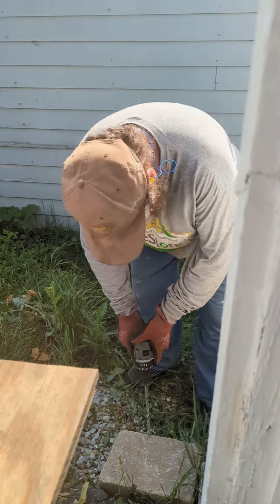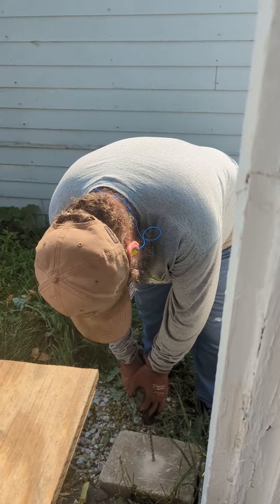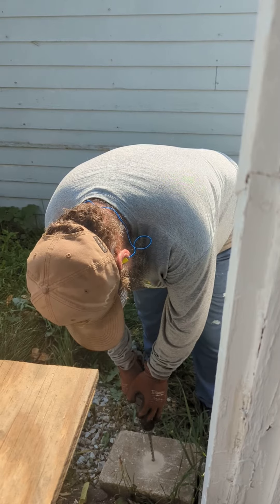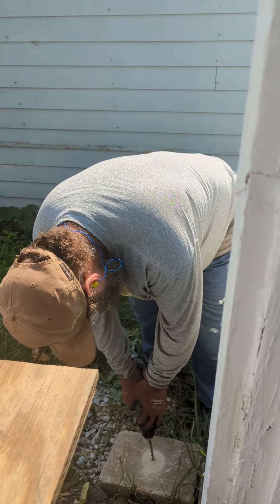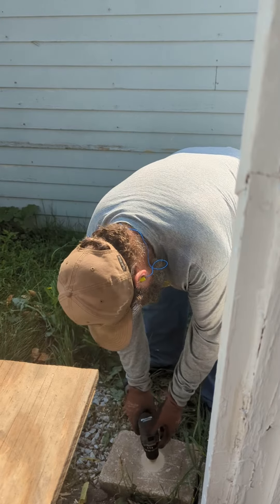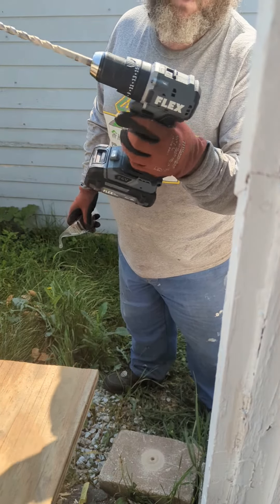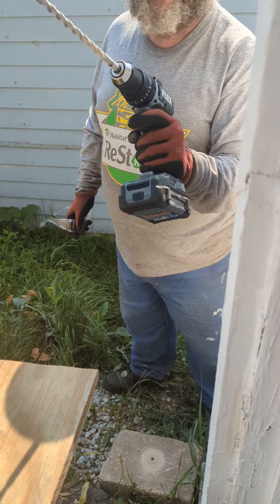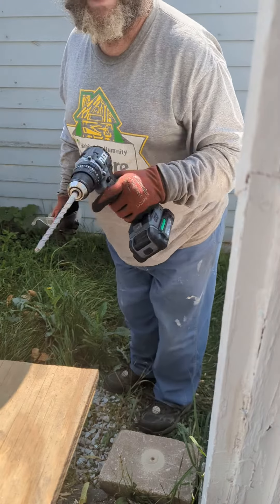FLEX COMPACT HAMMER DRILL FX1231 2.5 battery drill for a RETANING wall